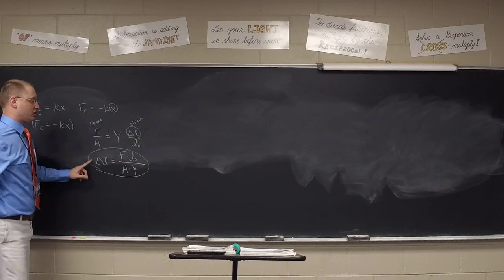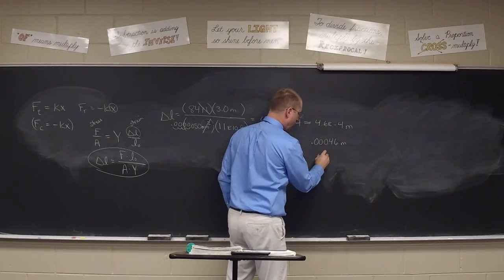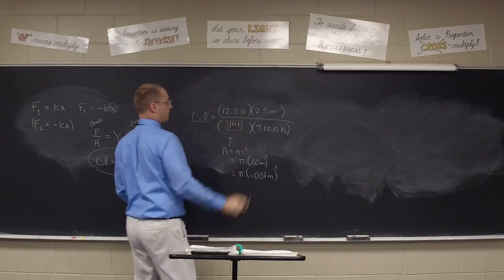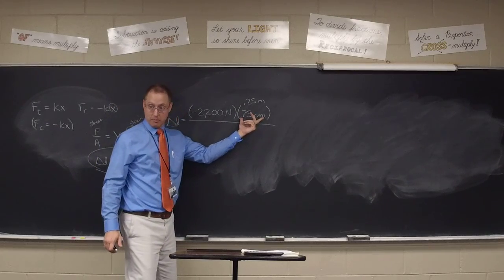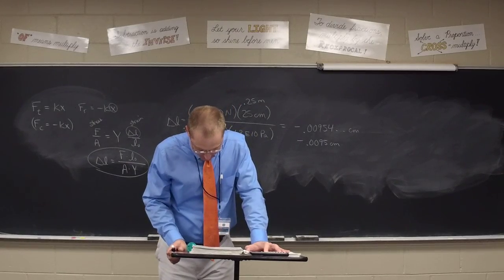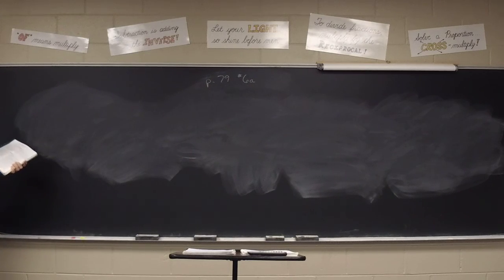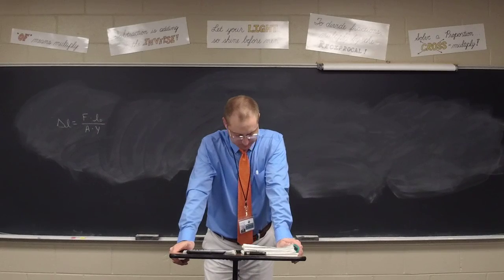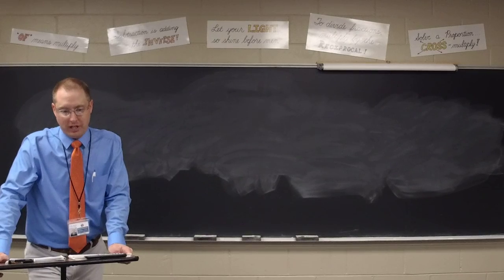Physics Lesson 29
Tensile stress / strain